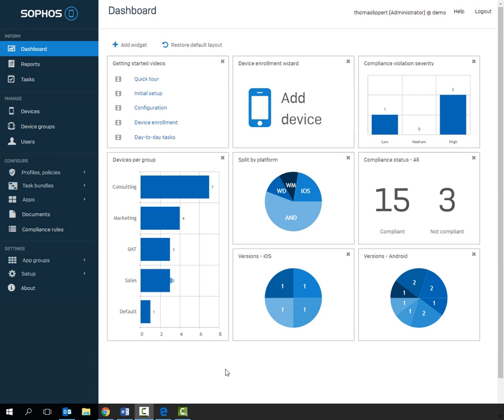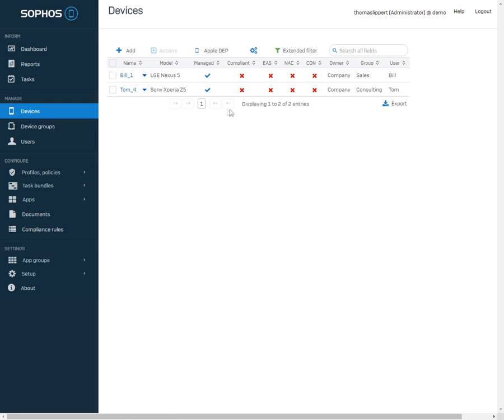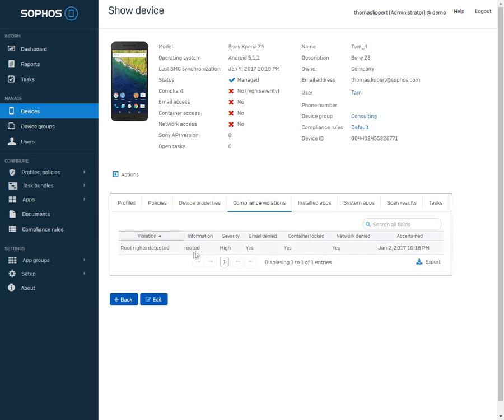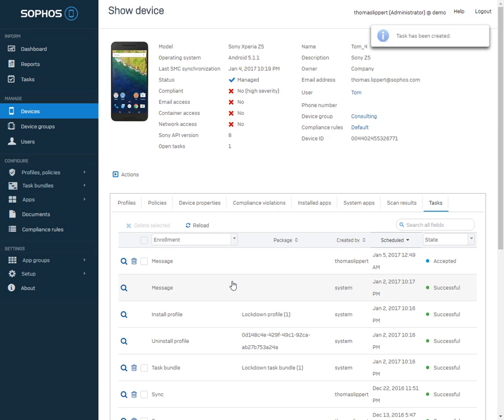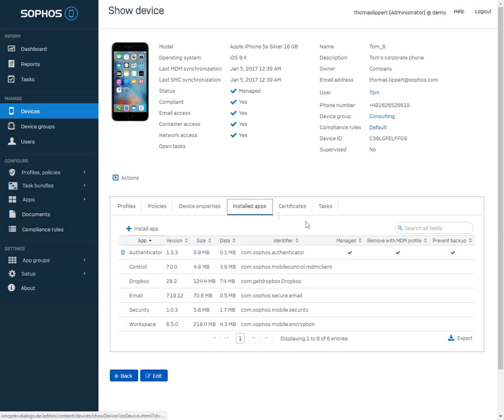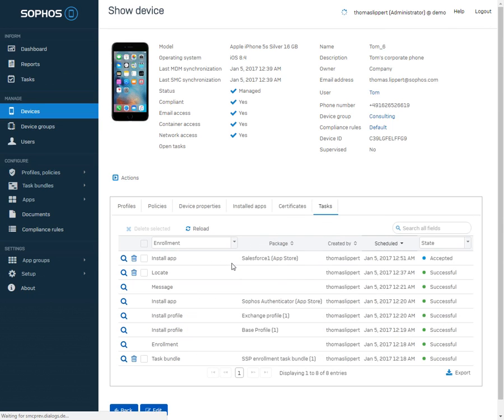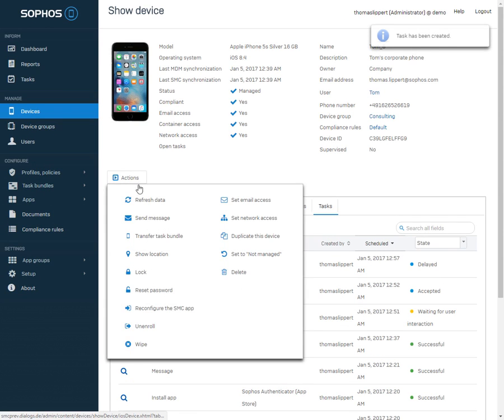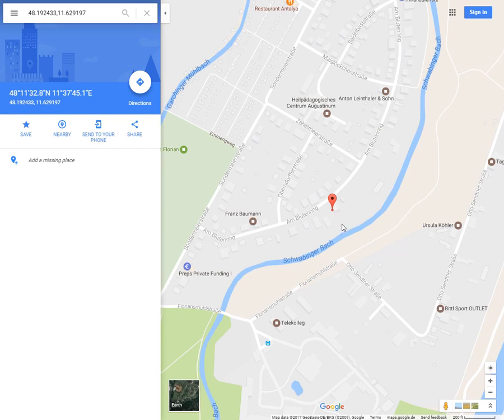Getting Started with Sophos Mobile #5 Day to day tasks 720p 30fps H264 192kbit AAC